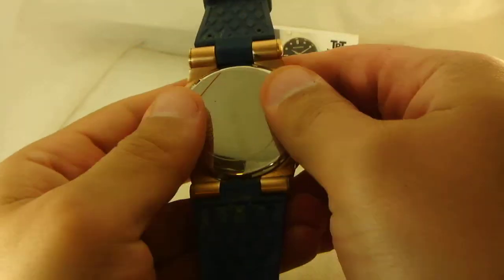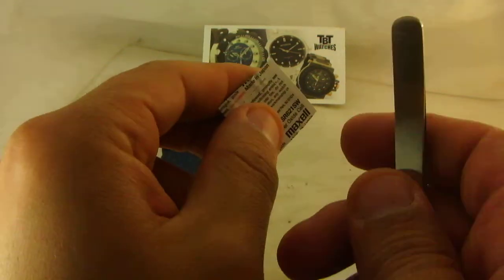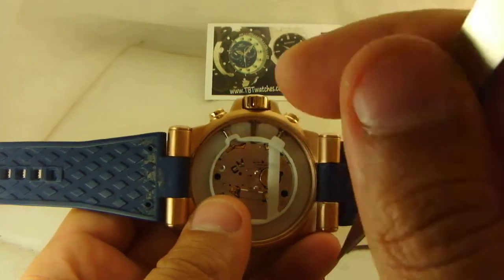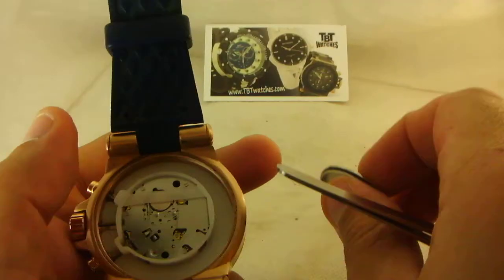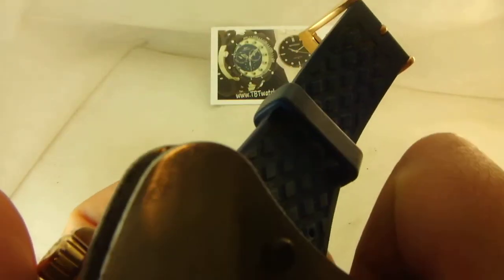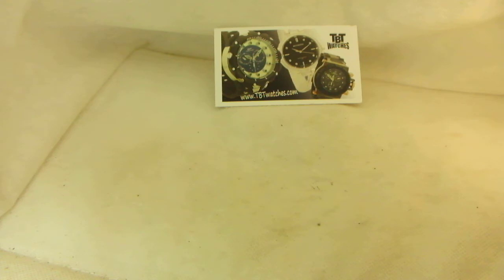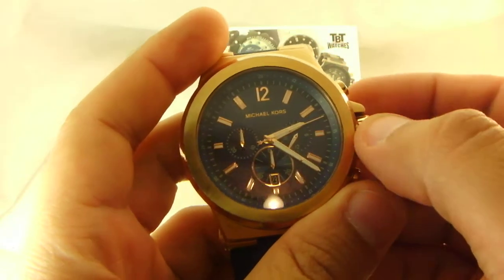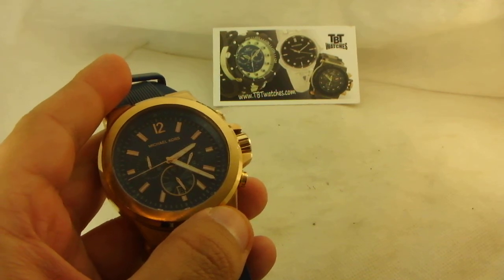How to replace a battery on Michael Kors watch model number MK-8295 (MK 251304) Part 2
How to replace a battery on Michael Kors watch model number MK-8295 (MK 251304)